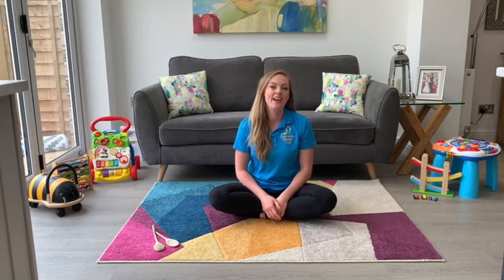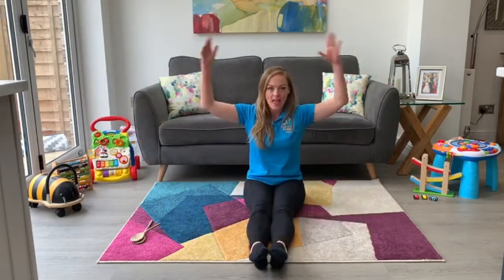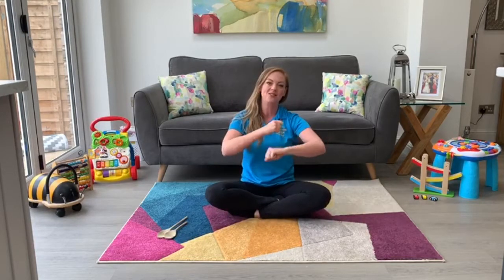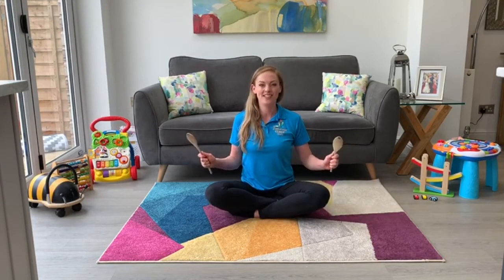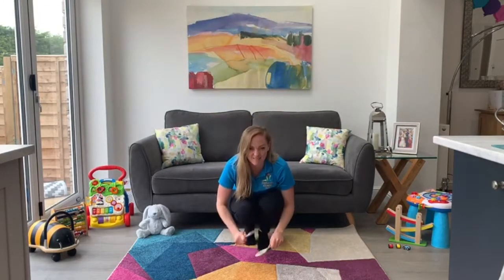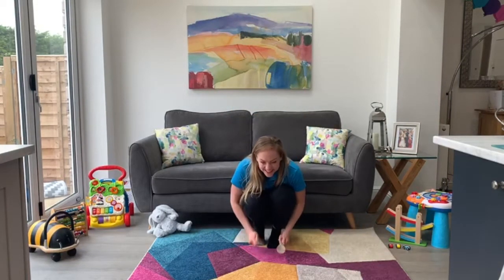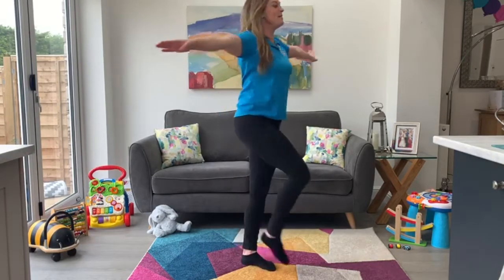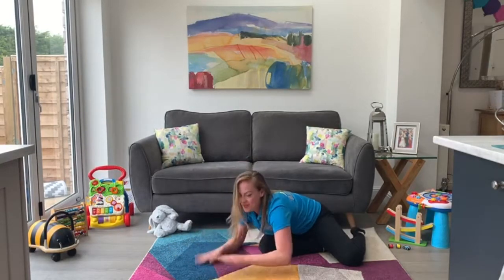Play Gym - Week 10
We are happy to present our first Pre-School gymnastics home video, a full 10-minute session run by Coach Vicky Baskerville 🤸🏻‍♂️

For this session, you will need:
✨some floor space
✨two stick-like objects for example wooden spoons, pencils or drumsticks

We hope you enjoy! Please share with other mum's who have young children and are looking for activities over this Isolation period 🌟